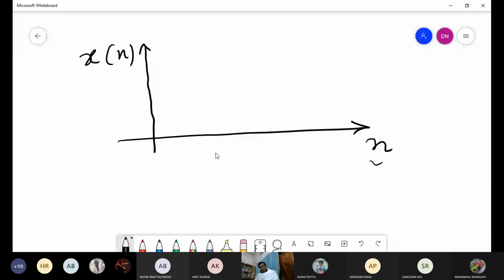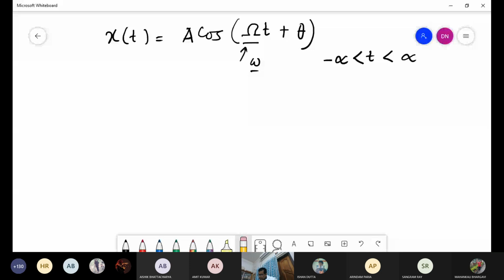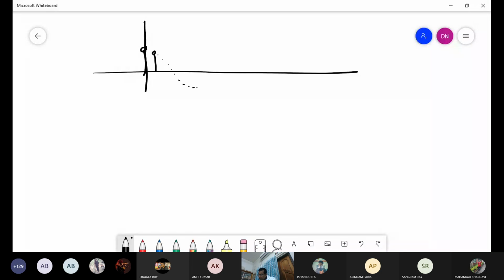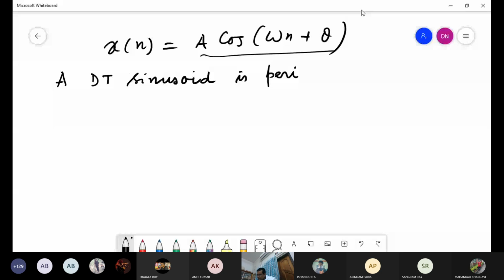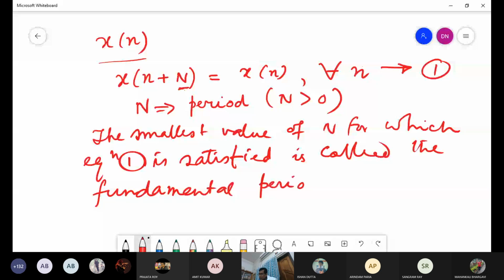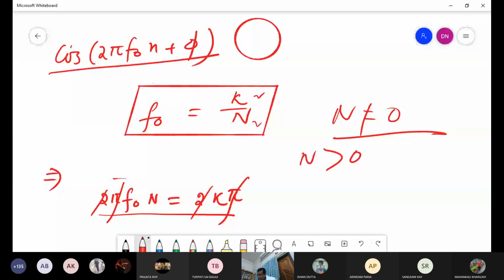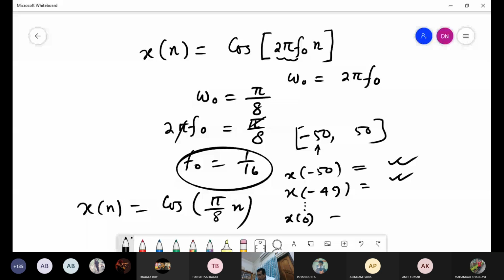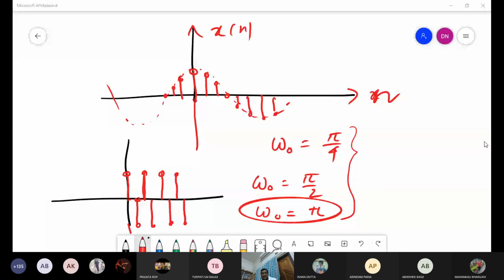5) Signals and Systems by Prof Debasis Nandi Sir | CSC 405 | NIT Durgapur